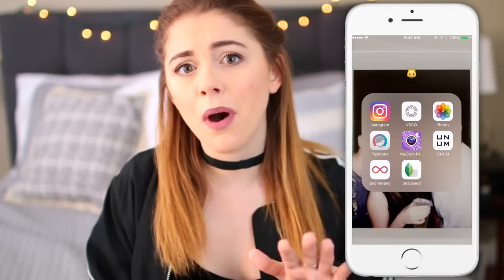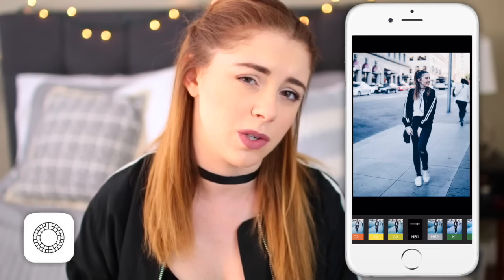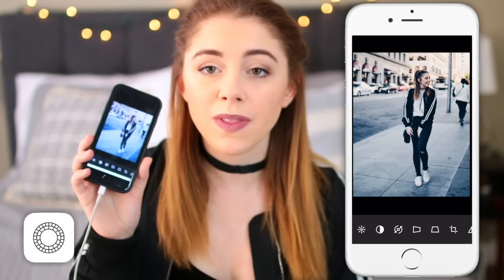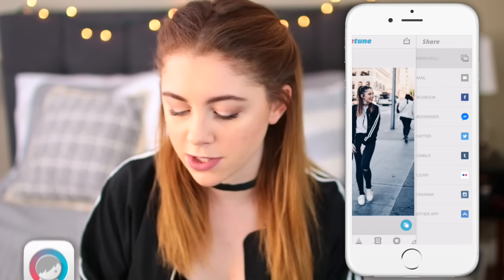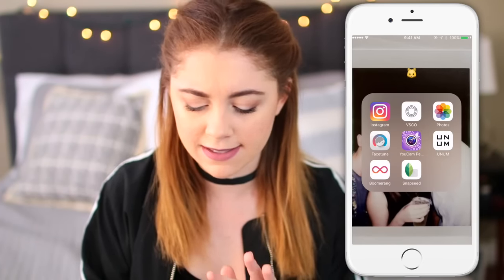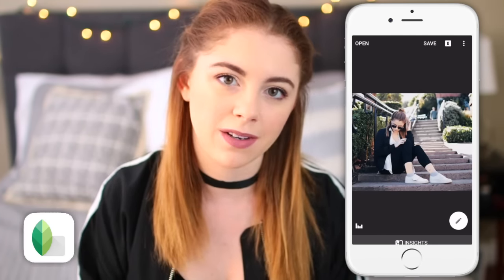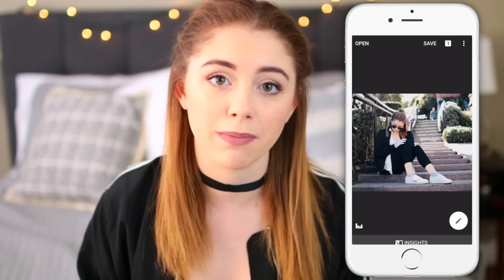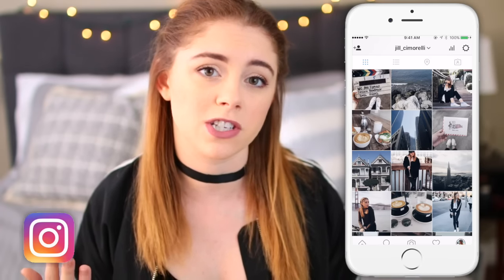How To Have The PERFECT Instagram Feed: Guide to a Perfect Instagram Theme// Jill Cimorelli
Today I'm sharing with you what apps I used to edit my instagram photos and how I've perfected my instagram theme!

⇹ FREE FOOD DELIVERY:
seqx

⇹ FREE UBER RIDE:
5x6vc

⇹ FREE LYFT RIDE:
Jill1936

⇹ SOFTWARE
Canon 70D